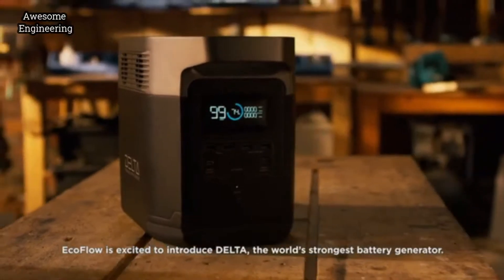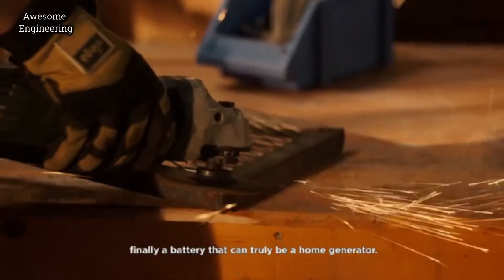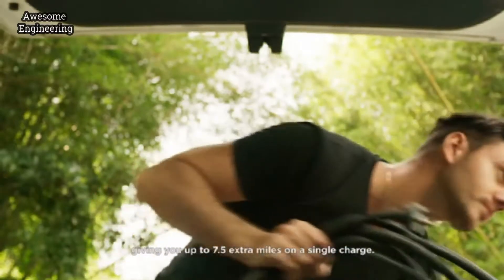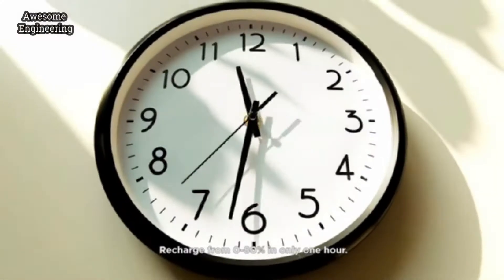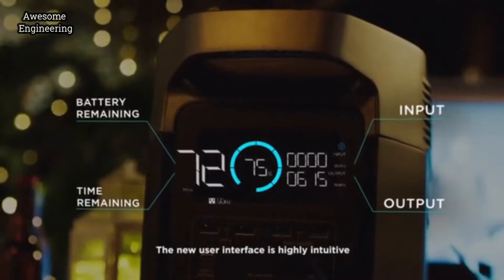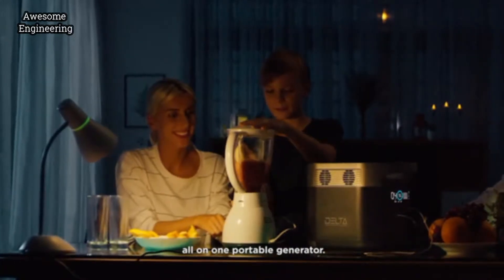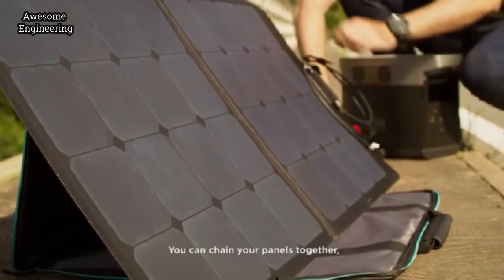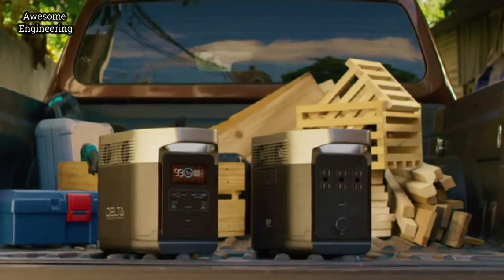Battery-Powered Generator (Even Charge An Electric Vehicle) !!!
DELTA - The New Standard Of Battery-Powered Generator.
Recharge 0 to 80% Within One Hour. Meets Standard Of Any Wall Outlet. Universal Solar Input. Can Even Charge An Electric Vehicle.